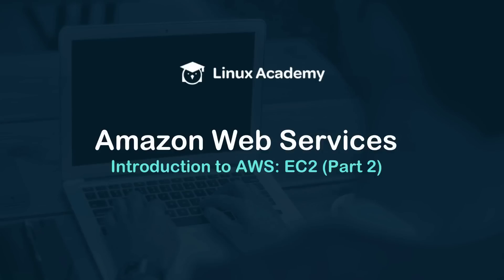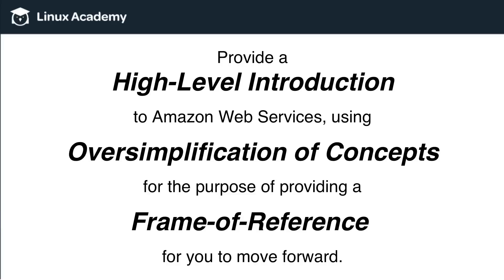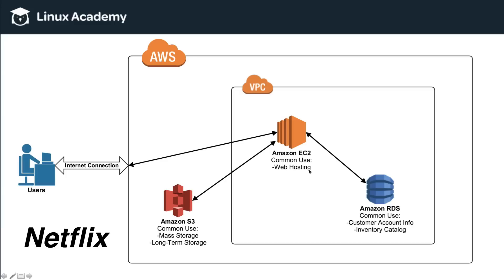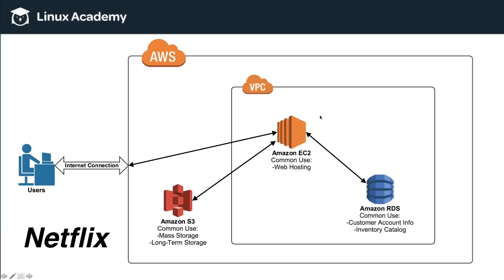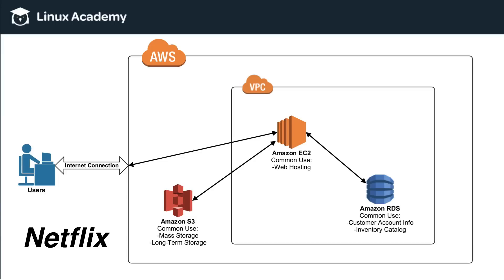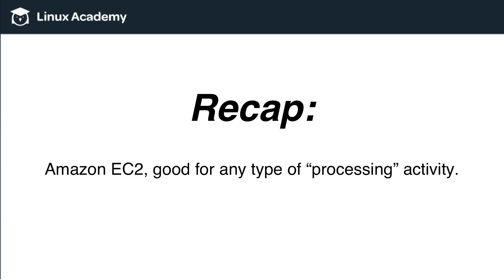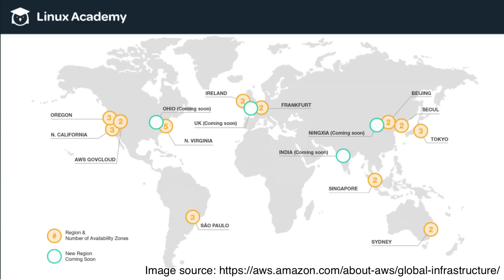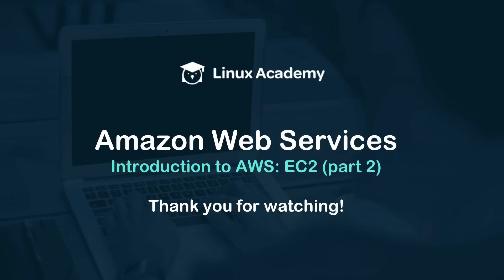AWS Concepts: Understanding EC2 (Part 2)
We return to EC2 to discuss another example of how and why it is used.